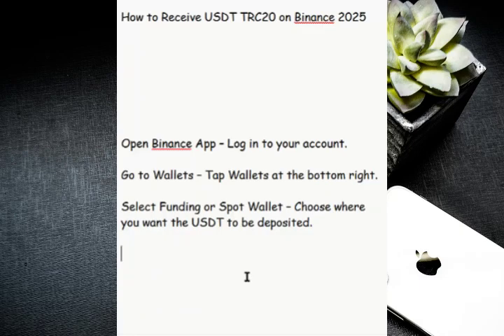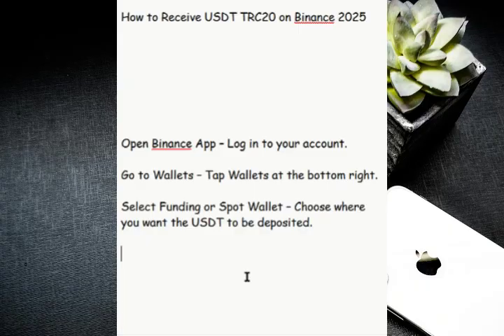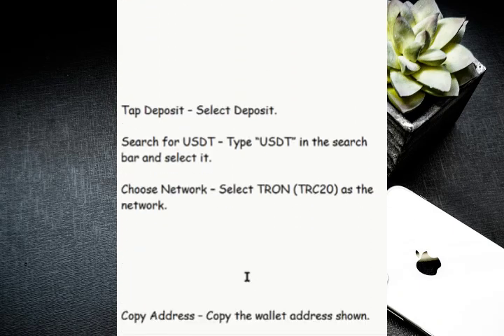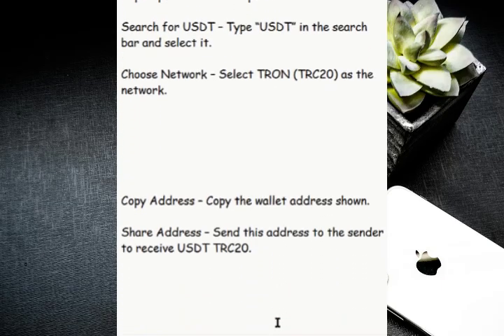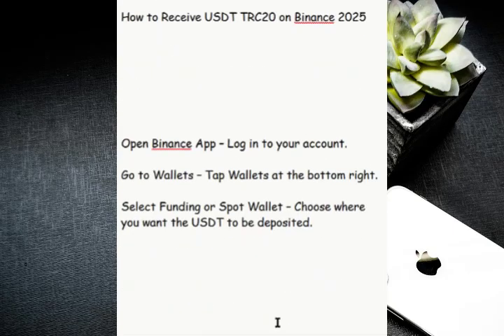How to Receive USDT TRC20 on Binance 2025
In This Video, you will learn about How to Receive USDT TRC20 on Binance 2025